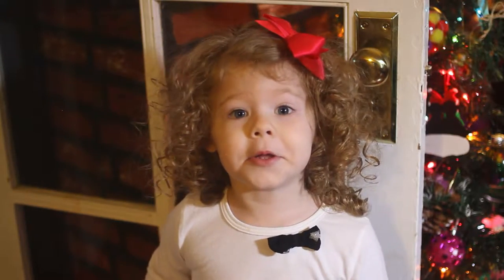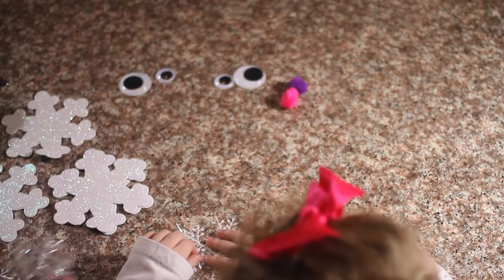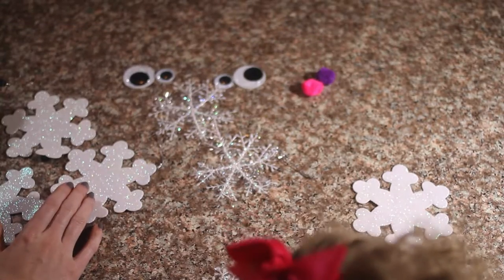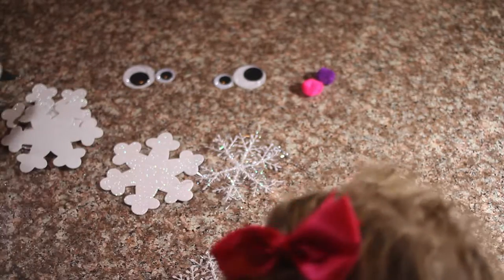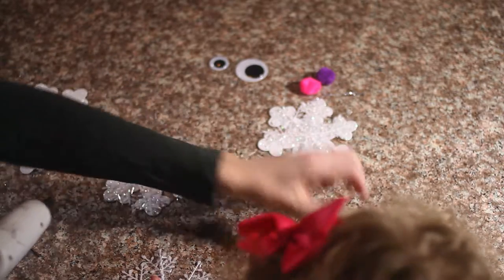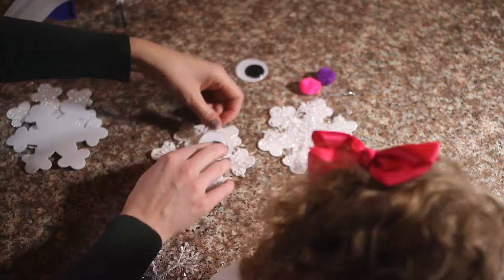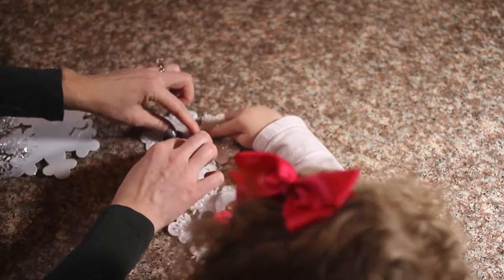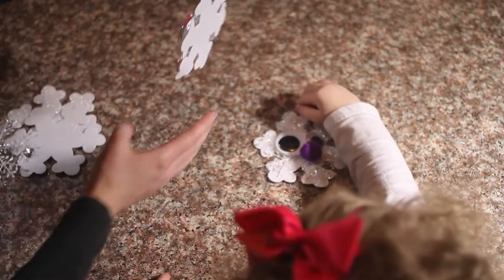How-To Video: Goofy Snowflake Christmas Tree Ornaments for Kids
Watch me make simple and goofy snowflake ornaments with my two year old.
Music Credit Ben sound.